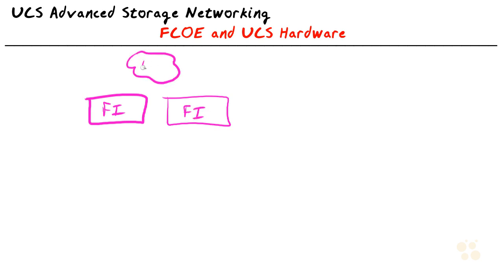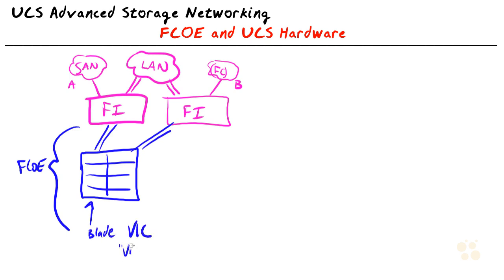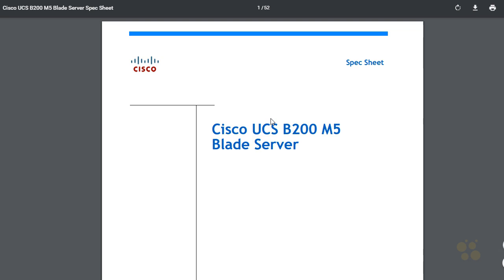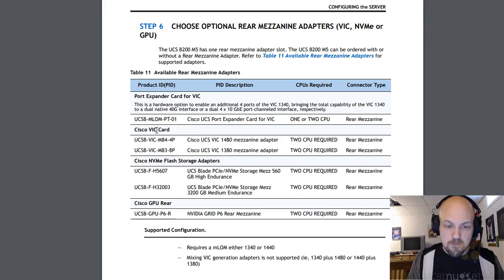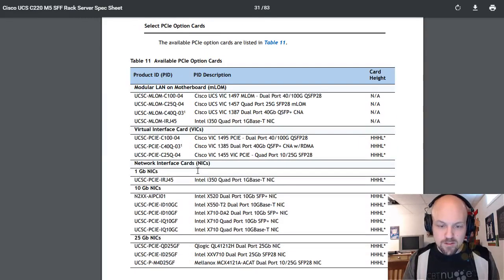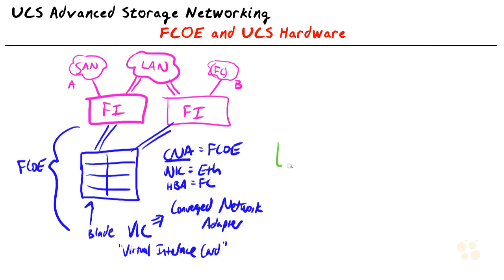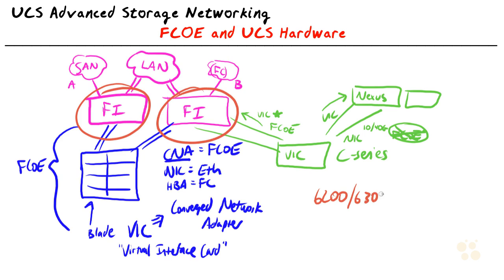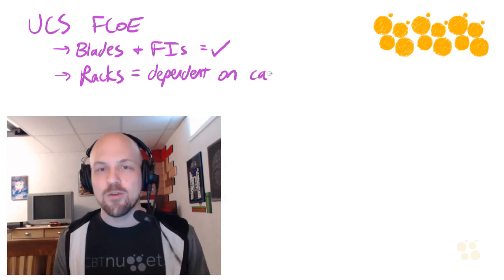6 FCOE and UCS Hardware